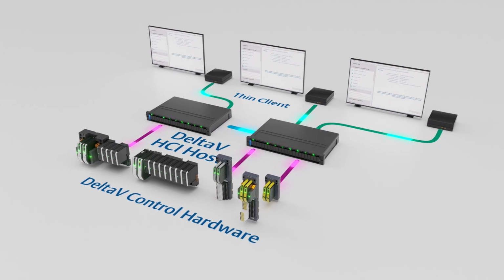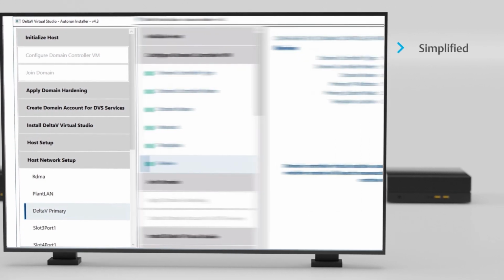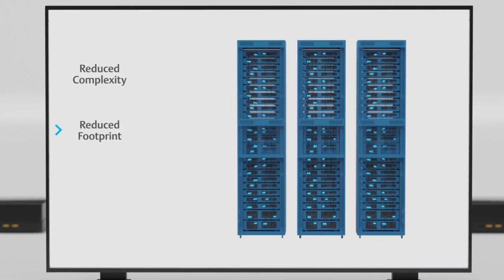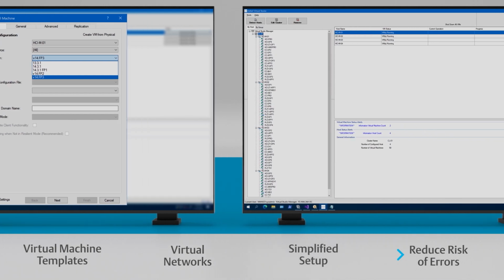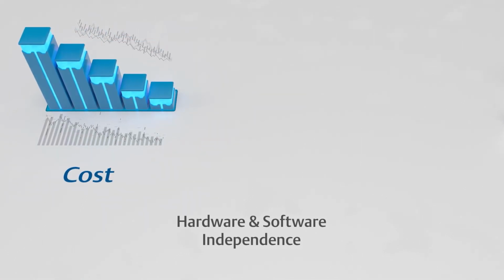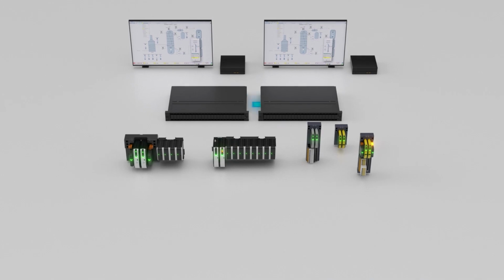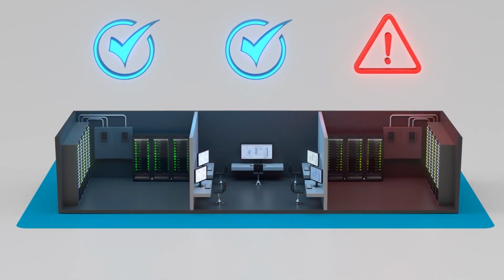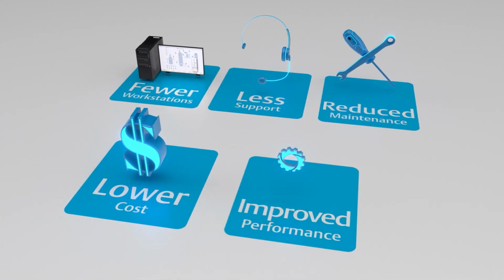DeltaV™ Virtual Studio for Hyperconverged Infrastructure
In this short video, find out how Emerson’s deltav Virtual Studio gives you the flexibility to easily create and upgrade your control system workstations and servers, improves performance and sustainability, and future-proofs your operations.